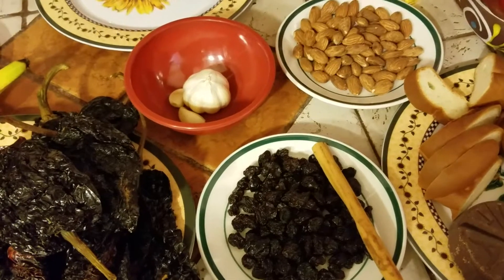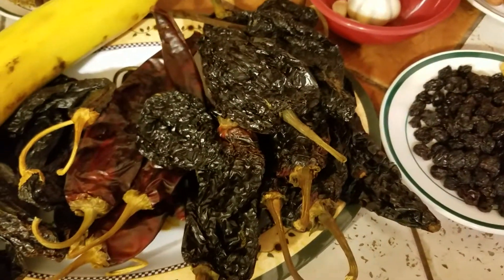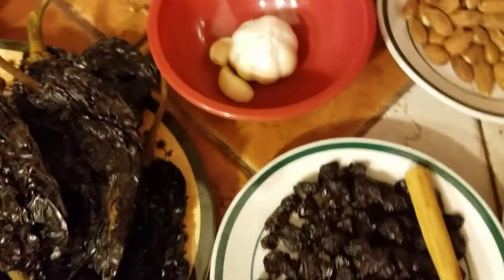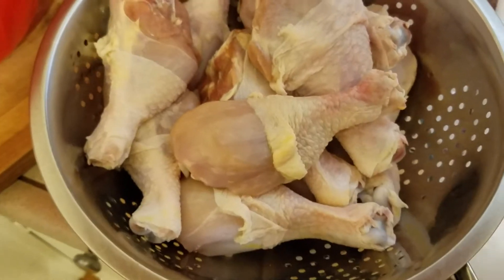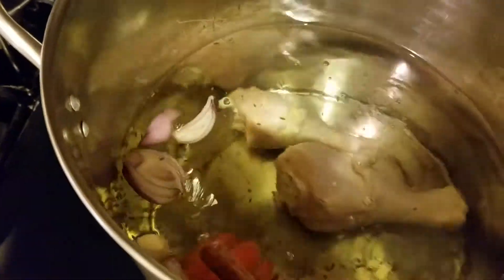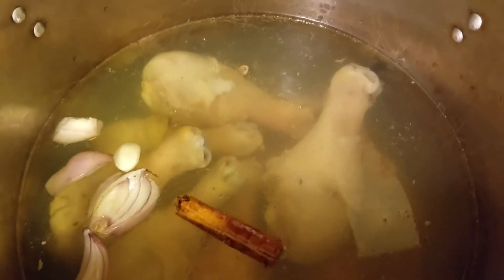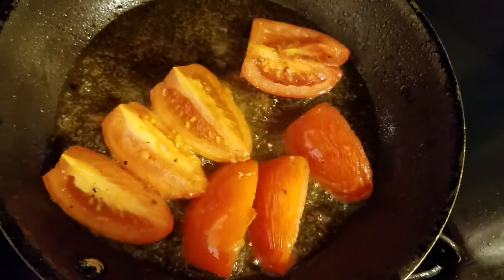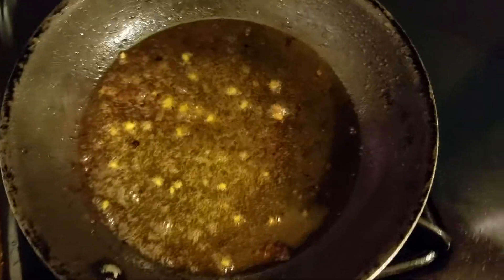Como hacer Mole Ranchero mas sabroso a mi manera (How To)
Ingredientes para el mole:
5 libras de pollo
Chiles anchos los necesarios
Chiles pasilla los necesarios
Chiles California los necesarios
Pan bolillo el necesario
Galletas saladas o de animalitos
Pasas
Almendras
Cominos
Pimientas negras y dulce (gorda)
Plátano macho
Tomate rojo
Cebolla
Anis
Orégano
Clavos de olor
Ajonjoli
Cominos
Sal
Caldo de pollo en polvo
Chocolate marca al gusto
Aceite para freír el necesario